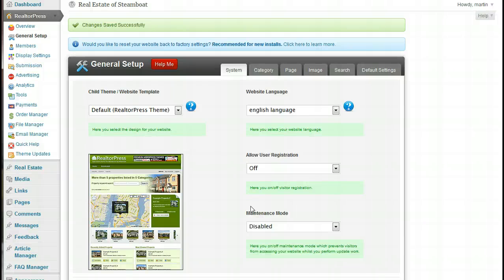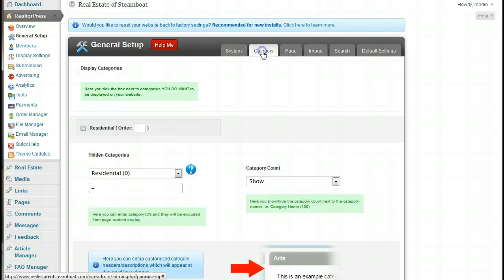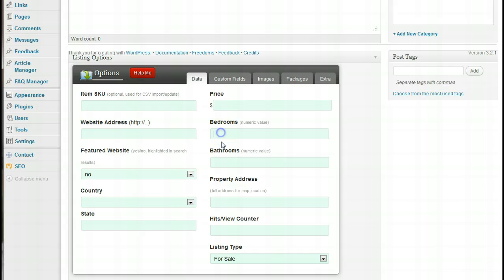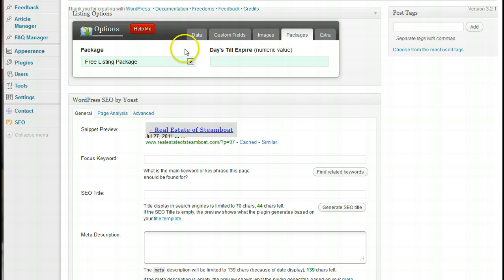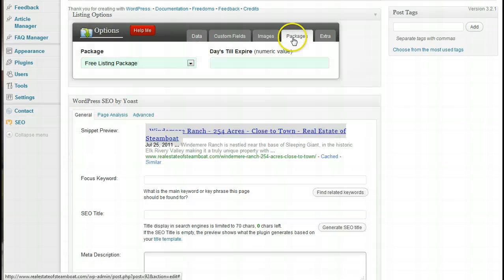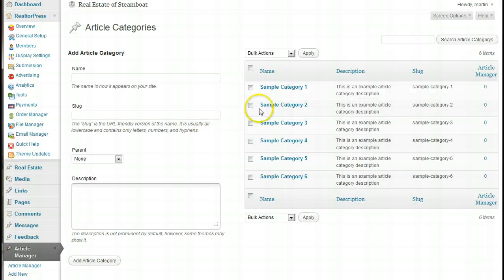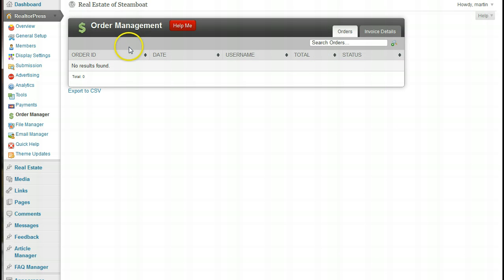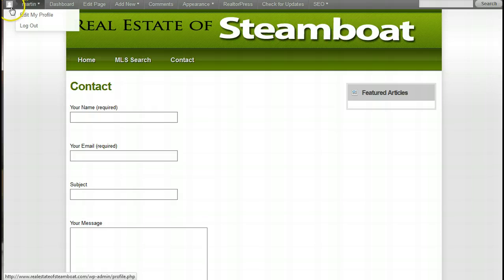How to Use Realtorpress video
Video tutorial of how to use realtorpress